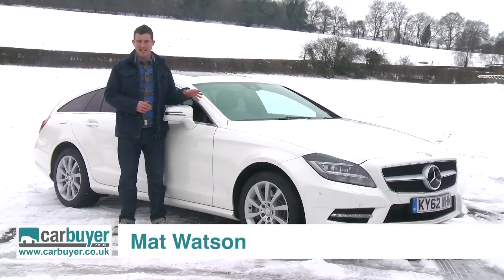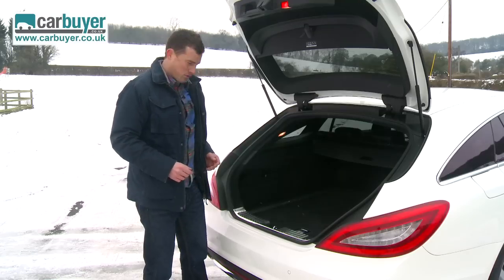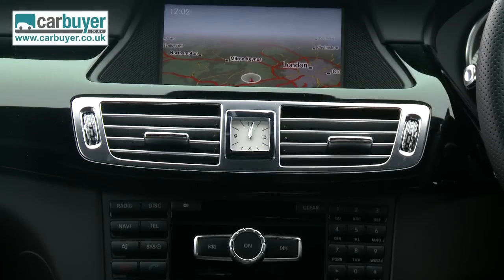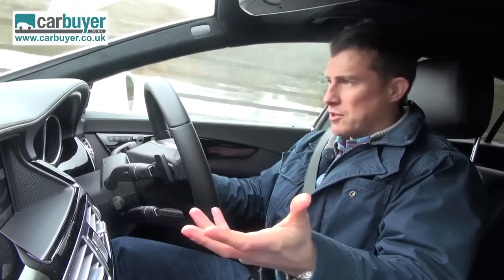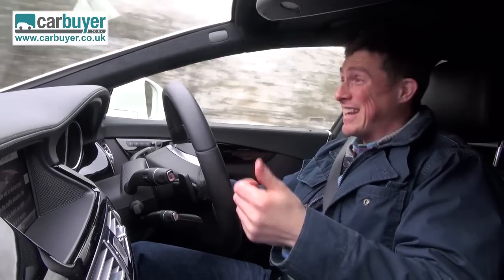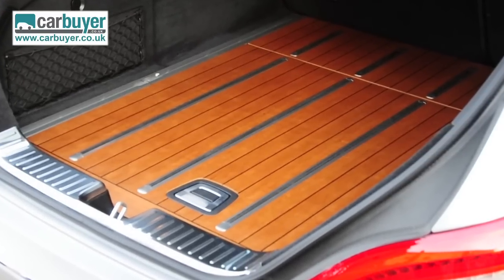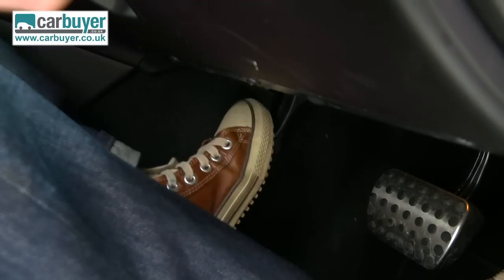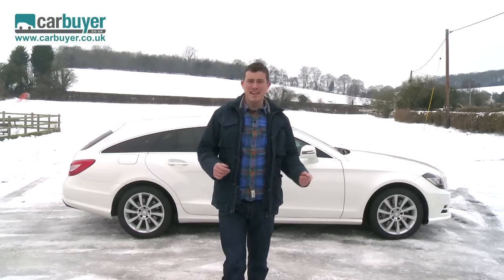Mercedes CLS Shooting Brake estate 2013 review - CarBuyer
The Mercedes CLS Shooting Brake is the first car of its kind -- a four-door coupe crossed with an estate. Although it looks like nothing else on the road, rivals will include the BMW 5 Series Touring and the Jaguar XF Sportbrake. Based on the CLS four-door coupe -- also the first of its kind -- the Shooting Brake adds a much bigger 590-litre boot but maintains a long and low roofline so its appears sporty despite the impressive space inside. Engine choices include a four-cylinder and a six-cylinder diesel, as well as the top-of-the-range CLS 63 AMG with a 549bhp 5.5-litre twin-turbo V8. Smooth, quiet and easy to drive, the CLS Shooting Brake is perfect for the style-conscious buyer who still needs space for the whole family.